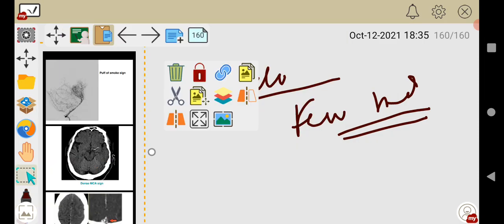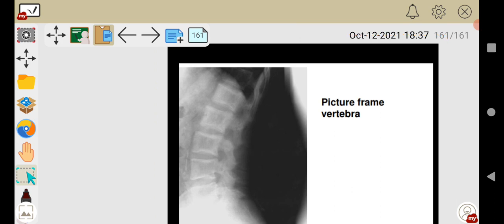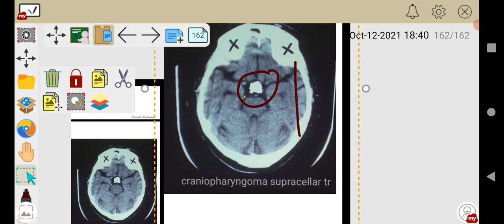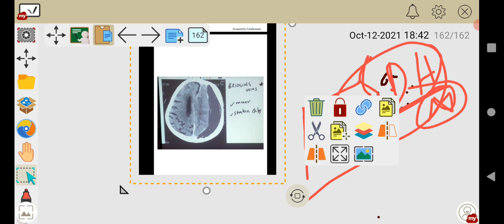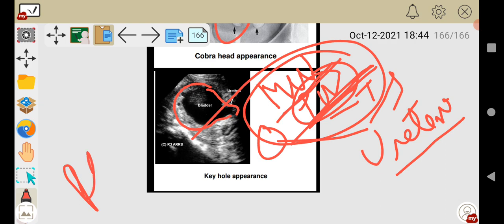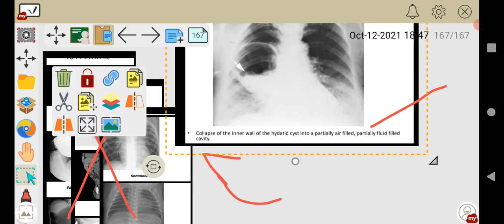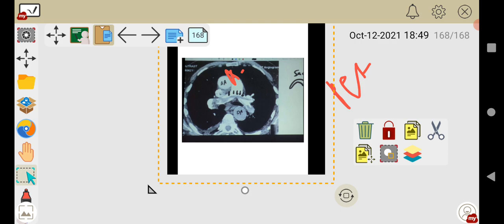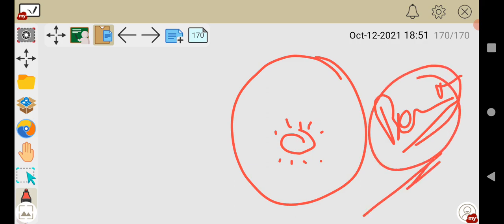Radiology important image vibes